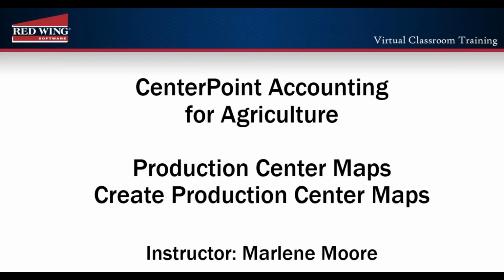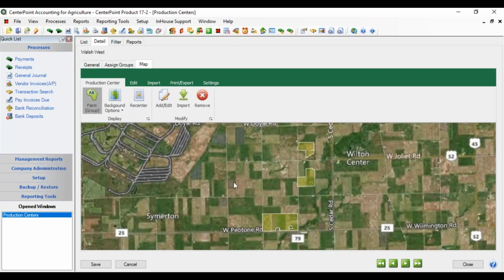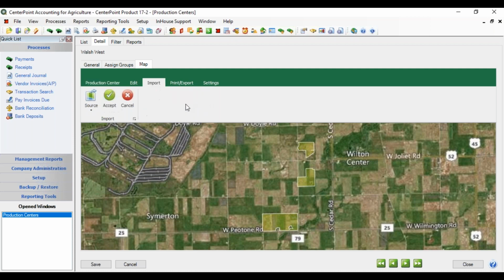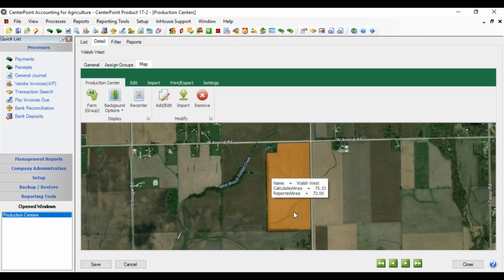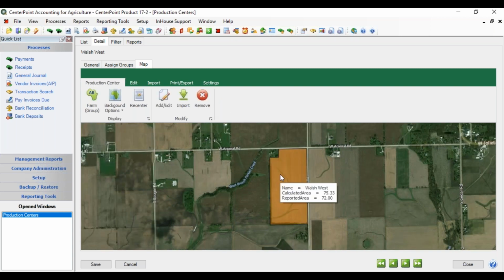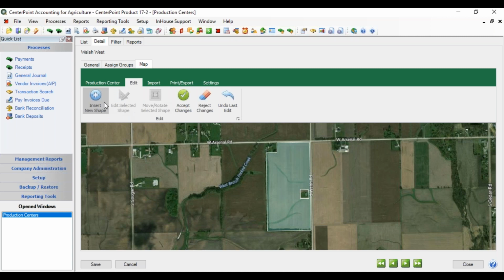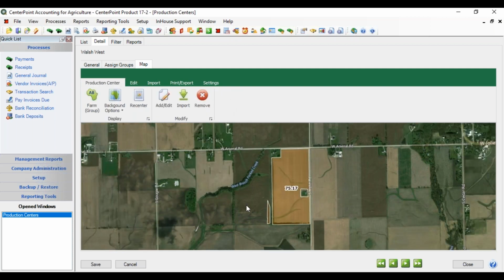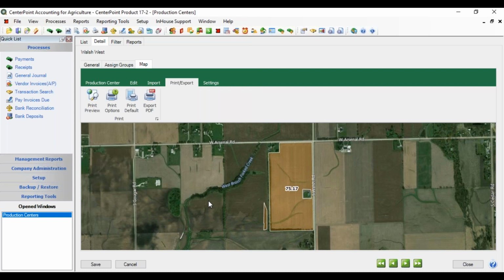How To Create and Edit Production Center Maps in CenterPoint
CenterPoint production centers and production center details can store geospatial maps that visually apply your production center data. Learn about the menu selections used to create and edit maps.